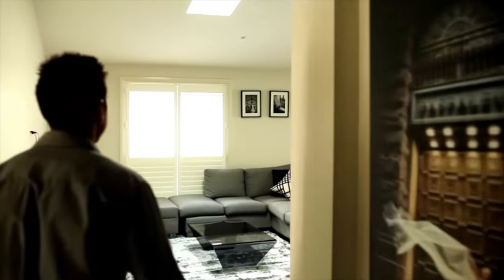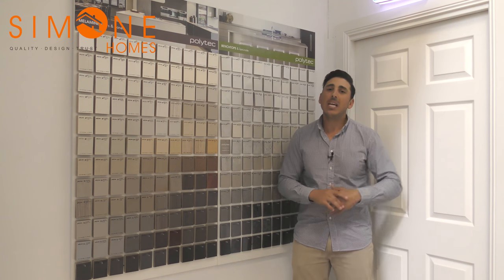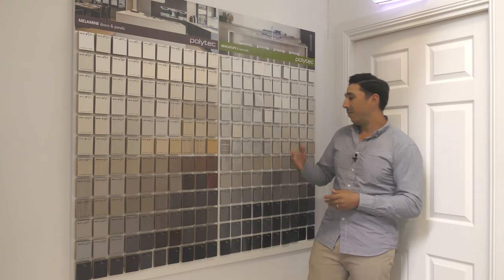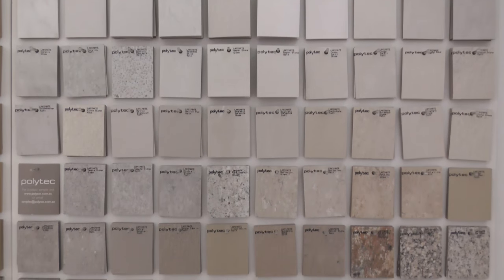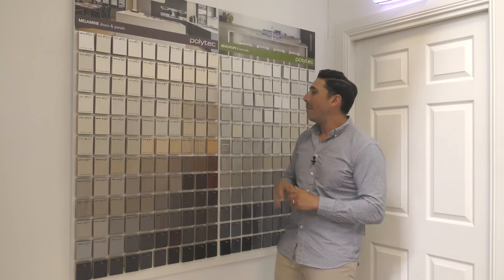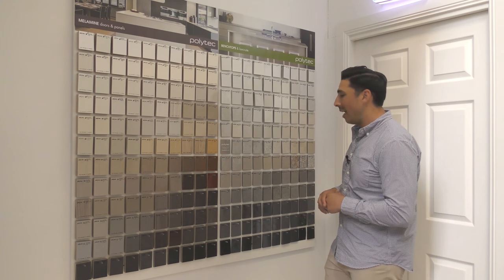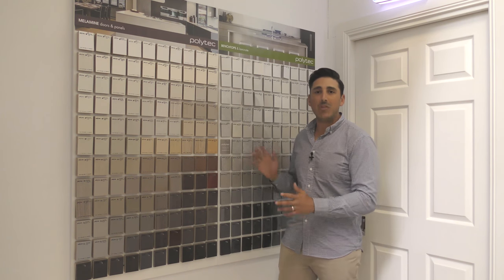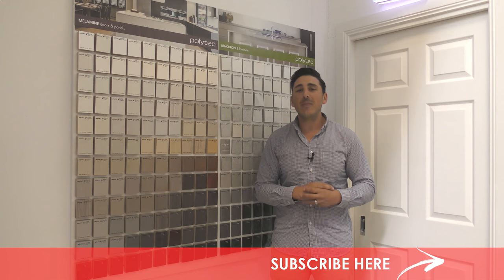Laminate bench tops in your home | Simone TV: Episode 62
This week we take a look at how you can use laminate benchtops in your new kitchen.